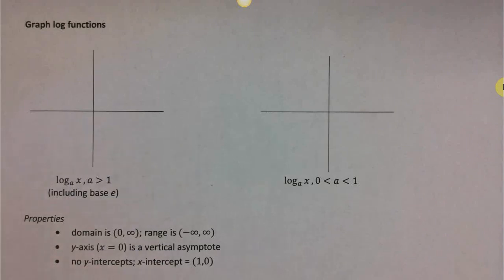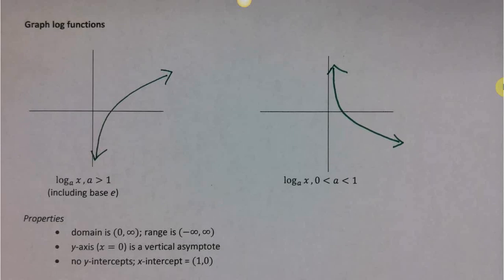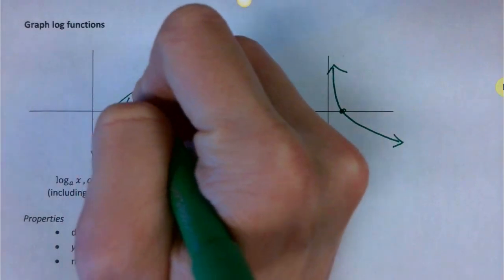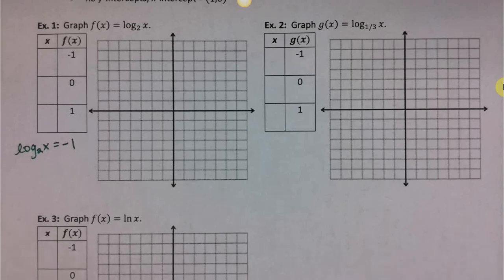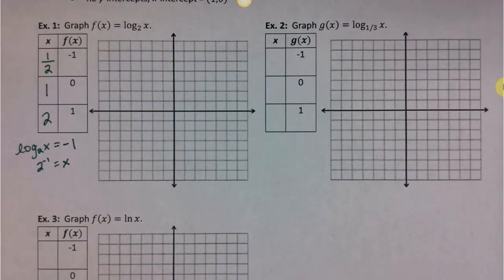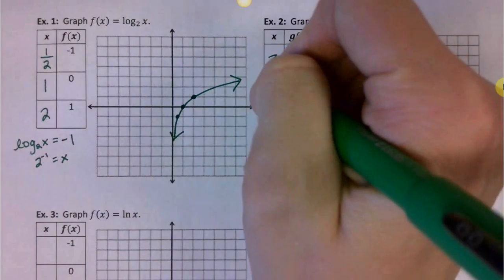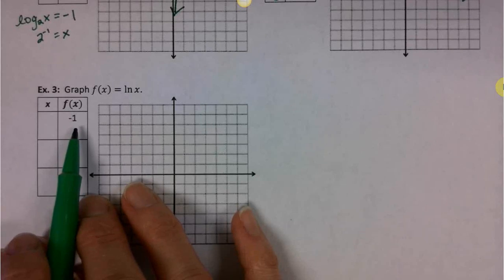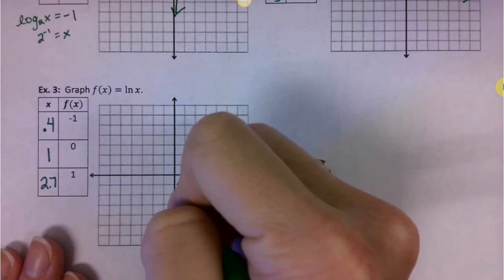MATH 120 3.2.E Graphs of Logarithmic Functions